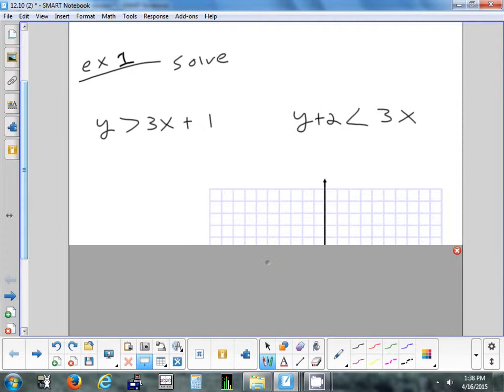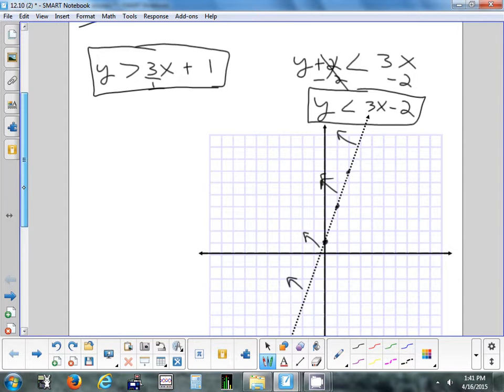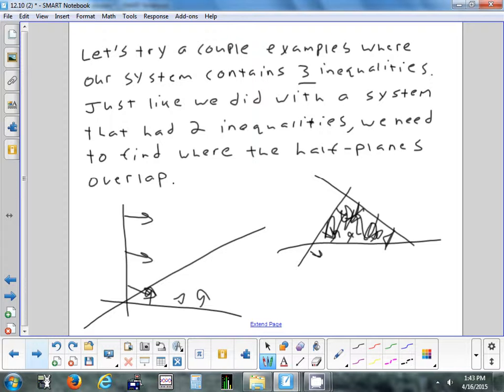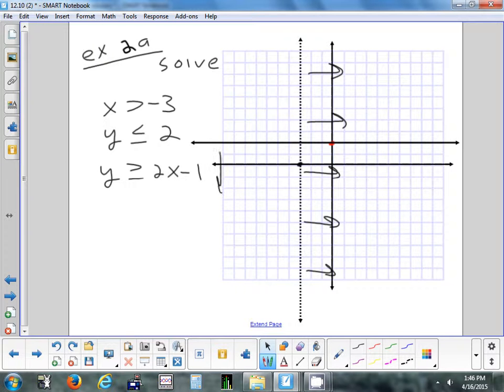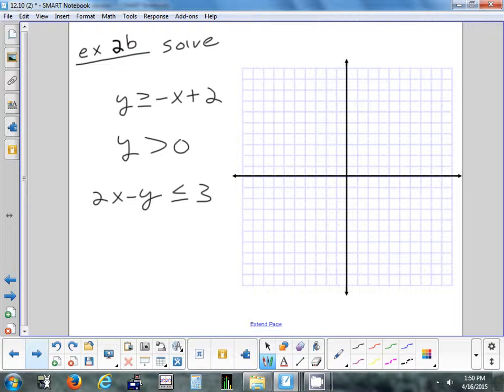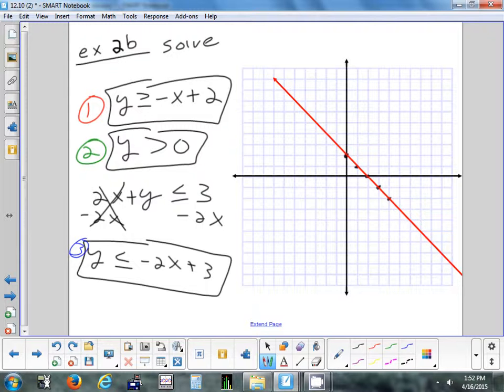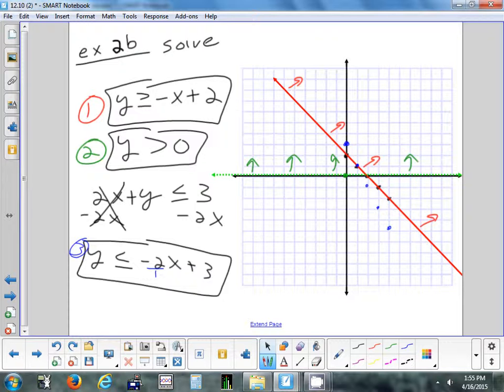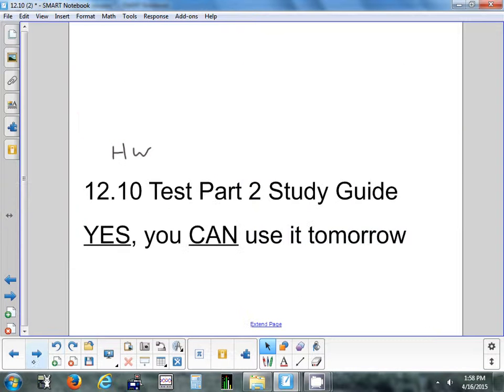12.10(2) Graphing Systems of Inequalities 4-16-15